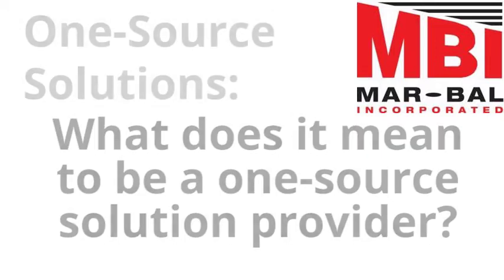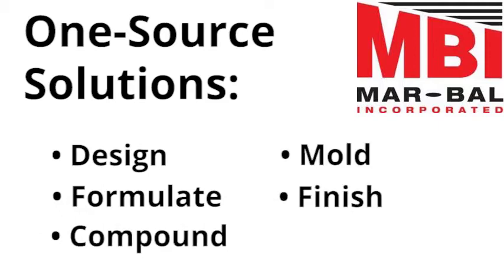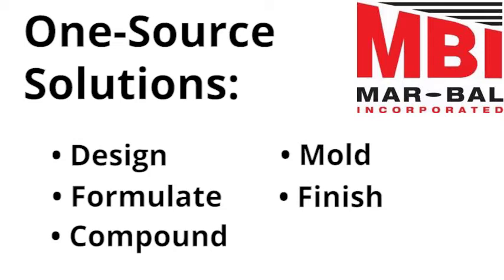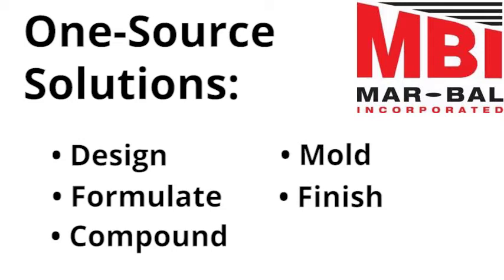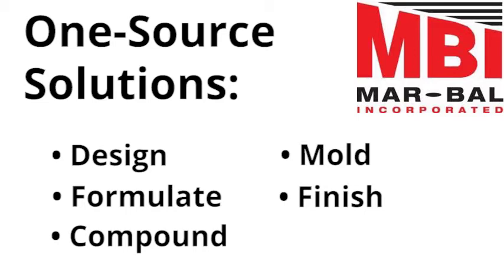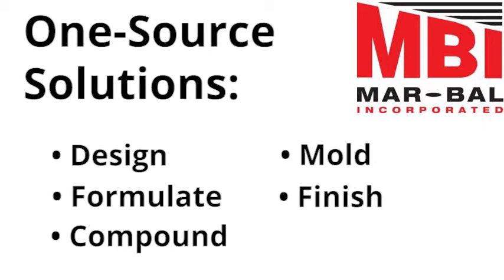What Does It Mean to Be a One-Source Solution Provider?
Straight from the Source PodCast

At Mar-Bal, it means we are more than just a molder. Our team of material engineers can help you design, formulate, compound, mold and finish your product all under one umbrella. From composite design to custom molded parts, we know that the material is the heart of the product.